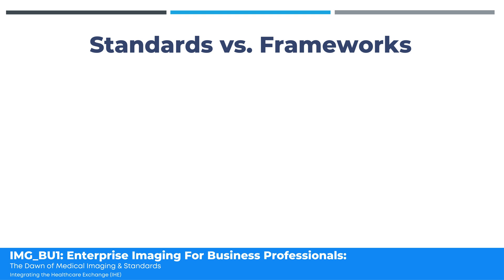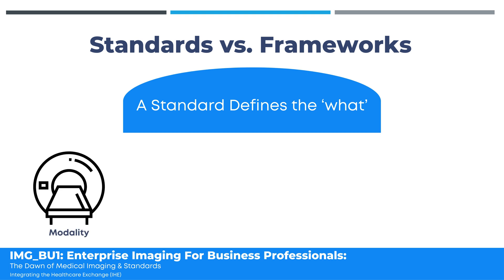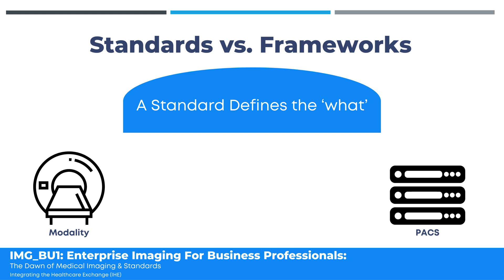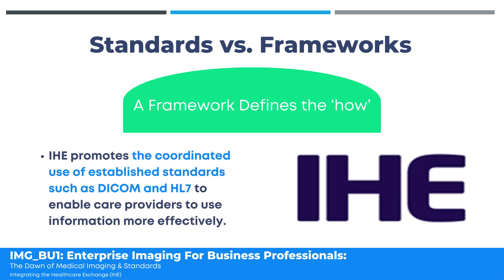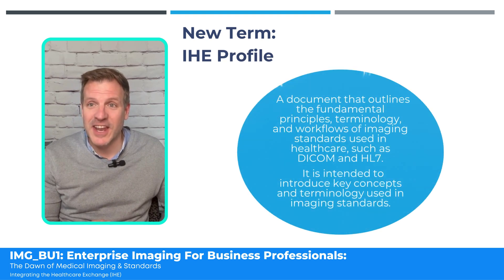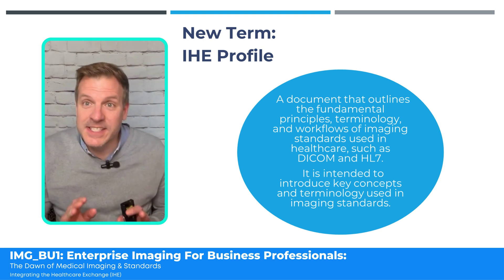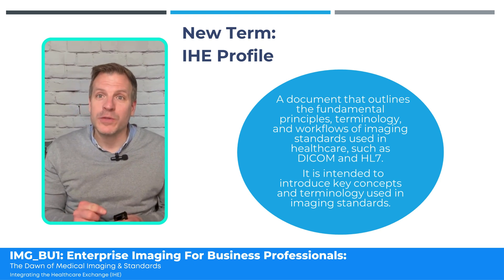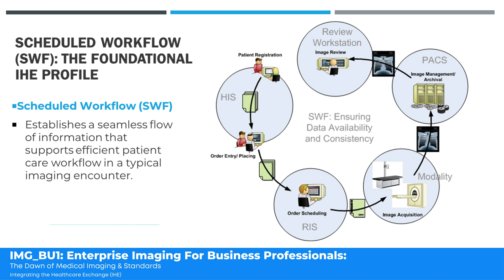Introduction to IHE: Integrating DICOM & HL7 for Enterprise Imaging | Course Excerpt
Discover how IHE (Integrating the Healthcare Enterprise) bridges the gap between DICOM, HL7, and clinical workflows in enterprise imaging.

✅ The role of IHE in healthcare interoperability
✅ Differences between standards (DICOM, HL7) and frameworks (IHE)
✅ How IHE profiles optimize clinical workflows
✅ Why HL7 is the source of truth for imaging data
✅ The importance of DICOM queries and metadata

IHE’s non-prescriptive approach allows flexible imaging and clinical data integration across healthcare systems. Watch now to gain insights into enterprise imaging and interoperability!

For more information on imaging informatics and to expand your knowledge, and explore our courses